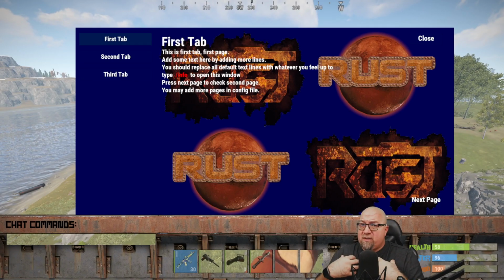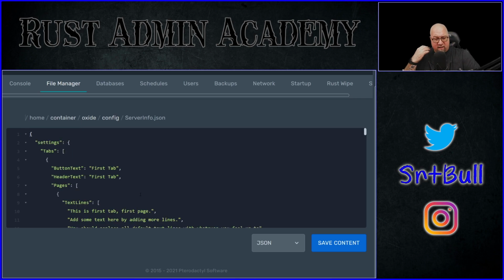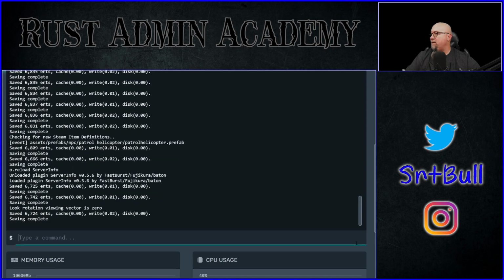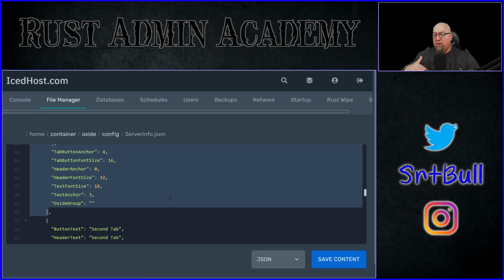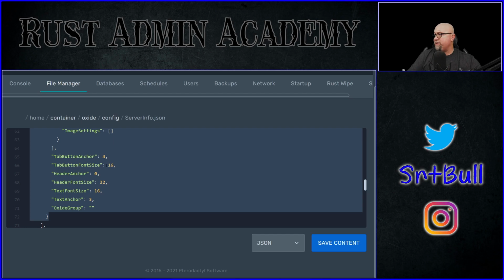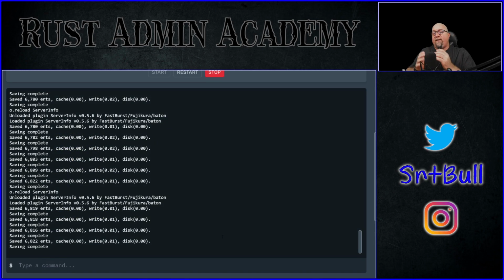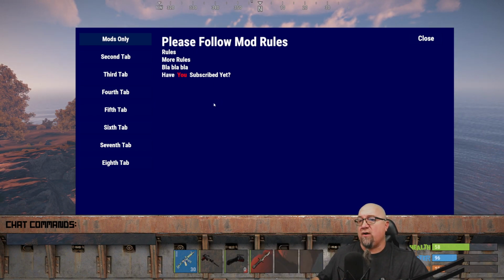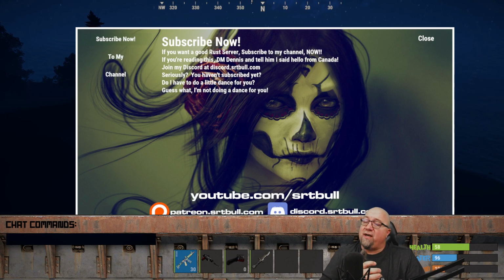How To Use SERVER INFO Like The Pros | Rust Admin Academy Tutorial 2021 | Learn all the Tricks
SERVER INFO is a great way to get information across to players joining your server, before they even get a chance to play.
This video shows you all the tricks that the pros use in order to make their Server Info panel not look exactly like everyone else's.
Originality is key when you're trying to make your server stand out from the horde of servers that currently reside in our Rust World.

I will post the end result of my configuration file, so you have something to start out with, if you're unable to do these modifications (I know it can get confusing)  Everything you see in the video will be included in this version, so make sure you make the appropriate changes to reflect your server.

Chapters
0:00 Intro
1:22 Overview
2:23 Remove 4 Graphics
4:47 Adding Server Logo to ServerInfo
5:21 Removing the 'NEXT' Button
8:14 Adding More than 3 Tabs on the Left Panel
10:53 Using Oxide Groups in ServerInfo
13:26 Adding Background Images to ServerInfo